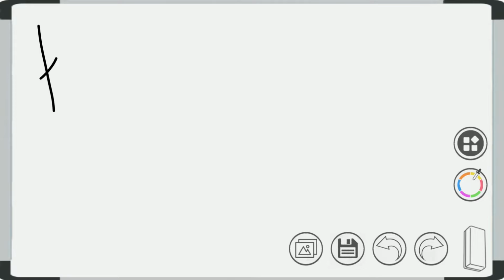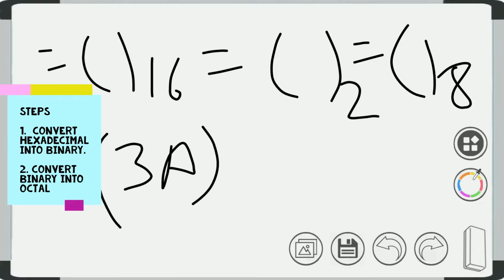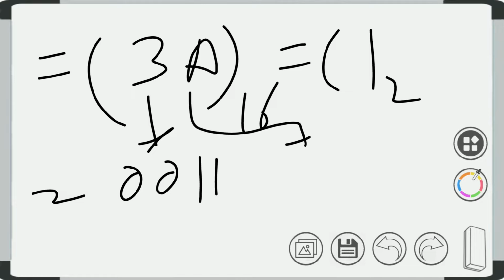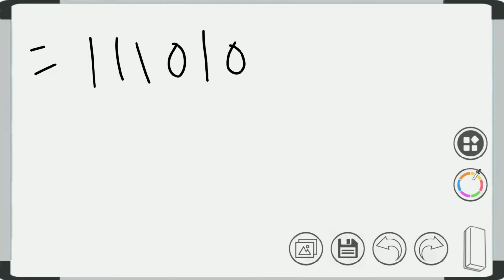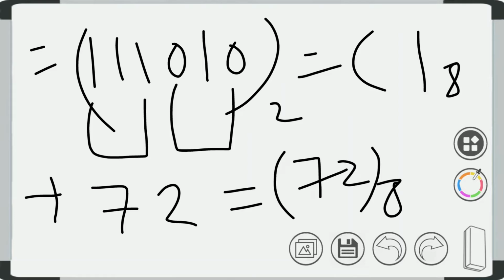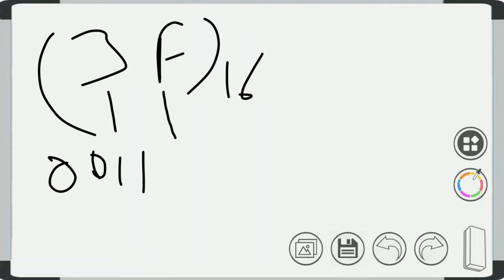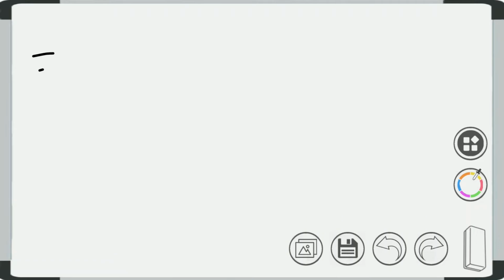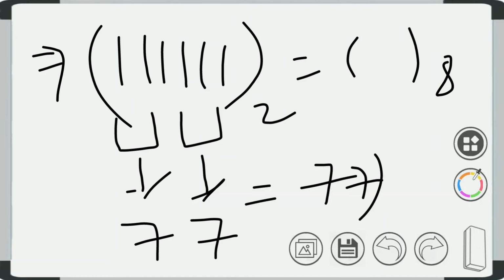Hexadecimal to Octal Conversion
In this video, the hexadecimal to octal conversion is discussed.

Use headphone for better sound quality.